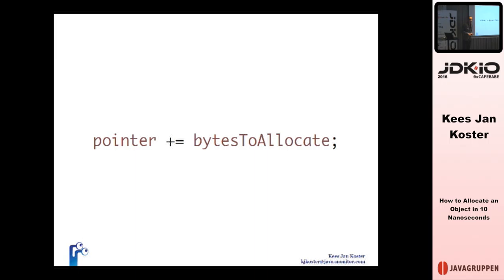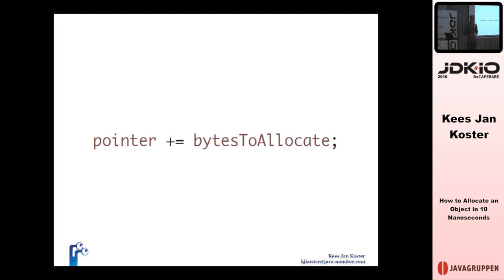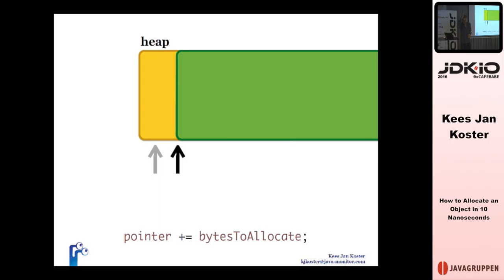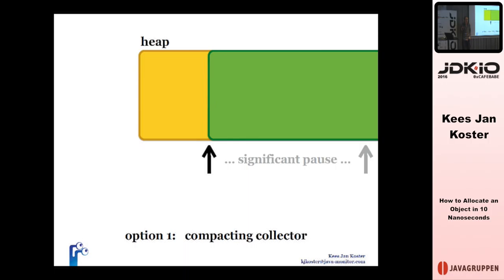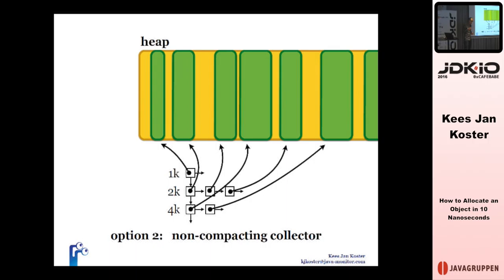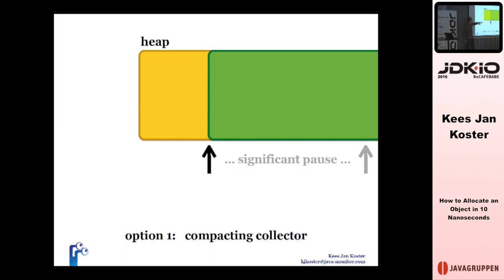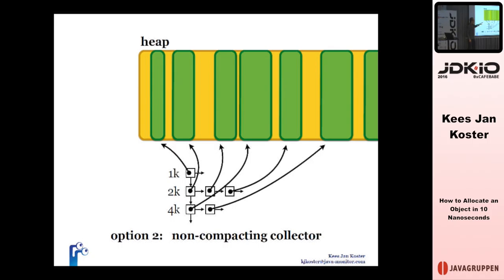JDK IO 2016 - Kees Jan Koster - How to Allocate an Object in 10 Nanoseconds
Java programmers allocate objects by the billions every day. We don’t even think of it. We have been told that object allocation is cheap and that we should not worry about it. And we don’t. But how cheap is object allocation? Garbage collection my be becoming public knowledge, but just how much do we really know about the other end of the spectrum? About object allocation in a modern JVM?
In this talk, Kees Jan takes the audience behind the scenes of object allocation in Java. He dives deep into the JVM object allocation logic. Using vivid diagrams and clear examples he guides the audience through all the steps and tricks that go into allocating a Java object. He takes an hour to do what the JVM can do in 10 nanoseconds.
The participants walk away with more respect for just how much work the JVM does to make object allocation dirt-cheap.